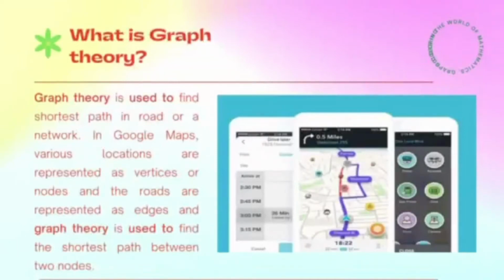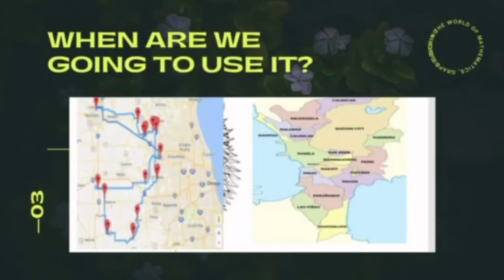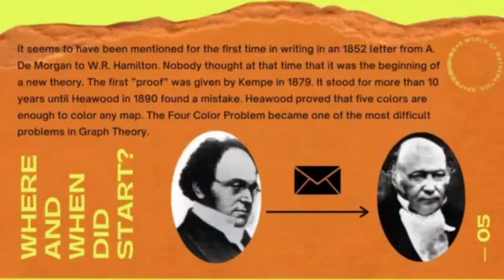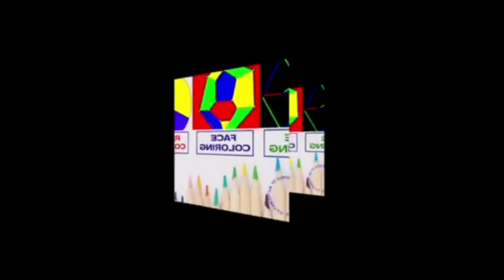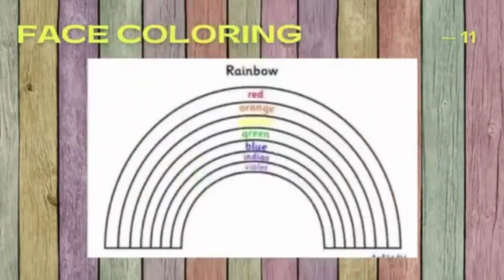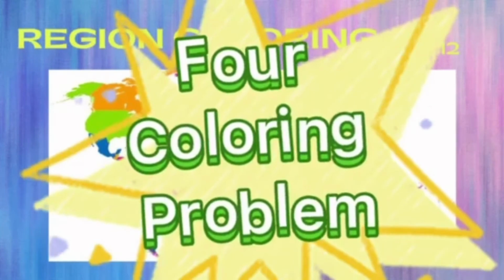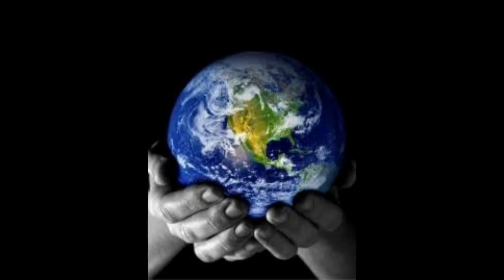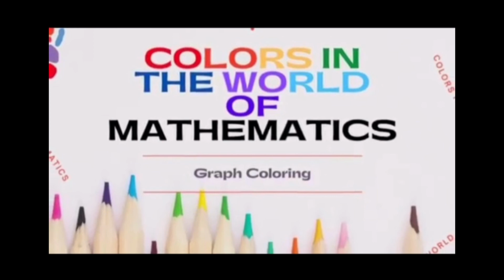Colors In The World Of Mathematics